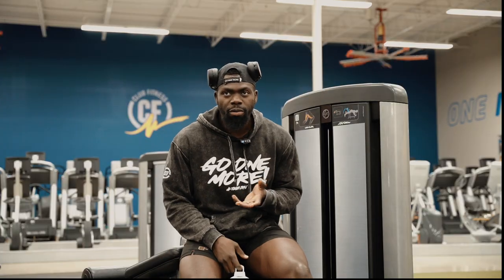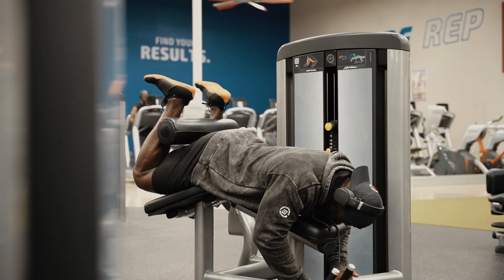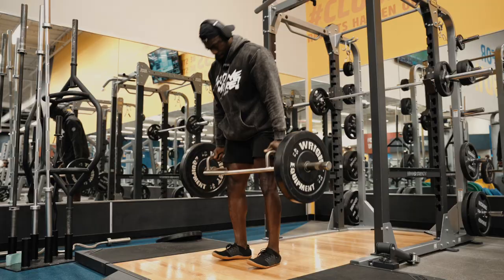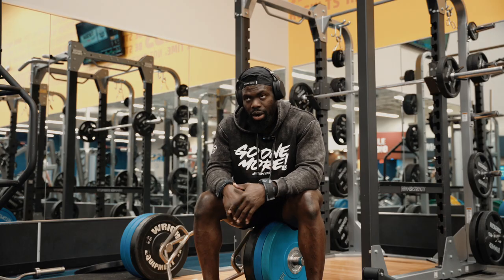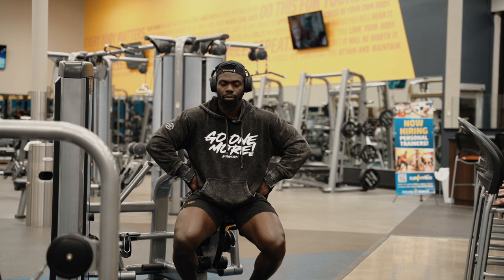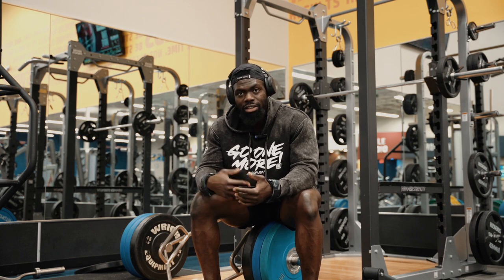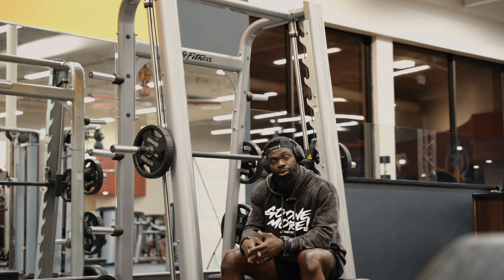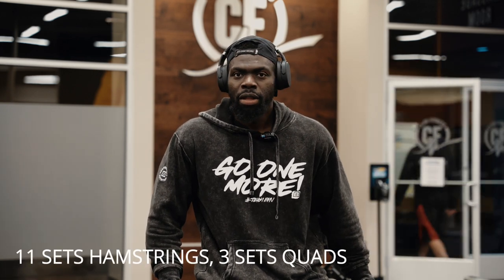HOW I BALANCE WEIGHT LIFTING AND RUNNING | 5 DAY TRAINING SPLIT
In this video I talked about how I balance weight lifting and running with my 5 day training split. Also provided some reasoning behind my exercise selections and choosing the appropriate volume

As always hope this video is very helpful

Don't forget to use my
BPN CODE: SAMOKFIT

I HOPE THIS VIDEO WAS HELPFUL AND YOU LEARNED SOMETHING FROM IT
-SAM